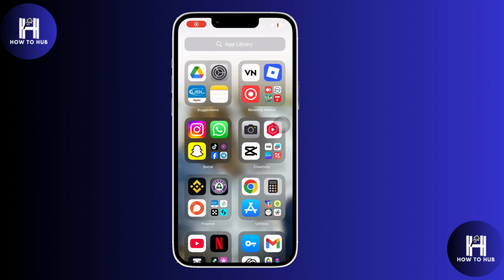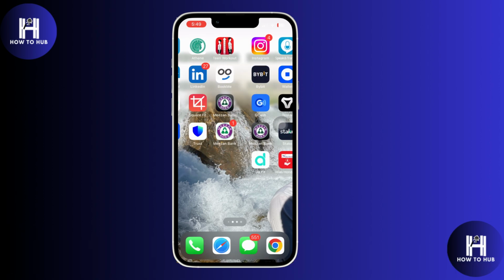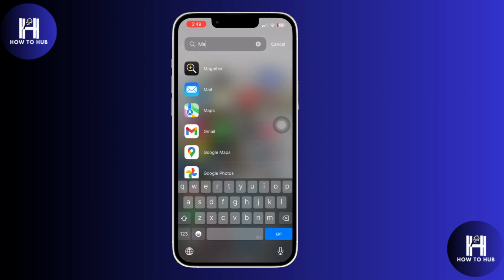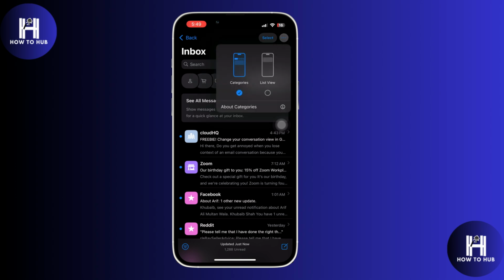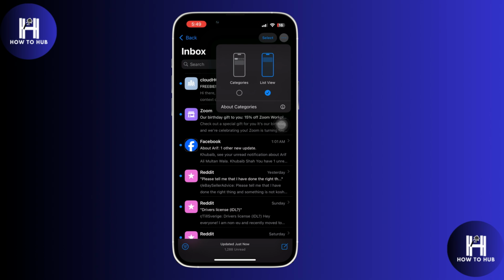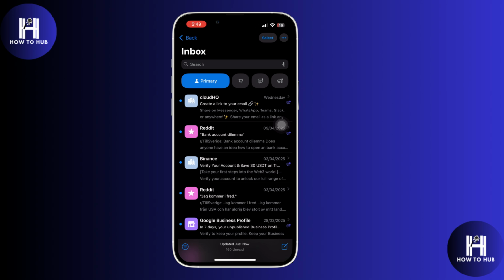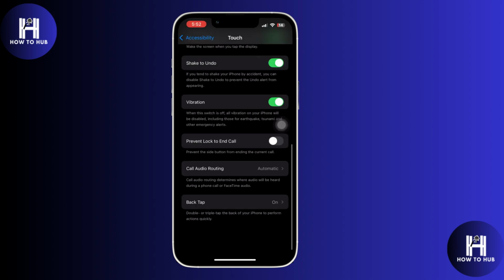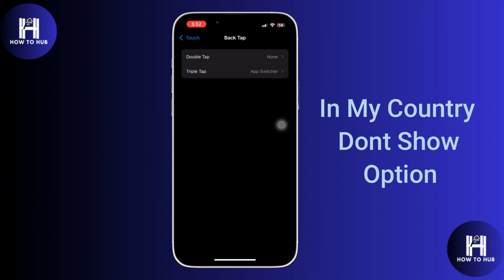iOS 18.5 Beta 2 Hidden Features | 5 Big Changes Apple Didn't Reveal On Stage!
Learn about the top 5 hidden changes in iOS 18.5 Beta 2 that Apple didn’t mention during their announcement. This update brings subtle but powerful features to iPhone users in 2025, and we break them down one by one.

✅ iOS 18.5 Beta 2 new features
✅ Secret settings and UI changes
✅ Works on iPhone 15, 16 & newer
✅ Full walkthrough for Apple fans